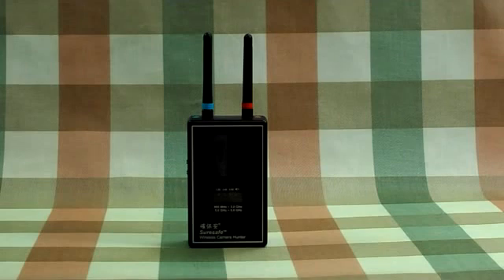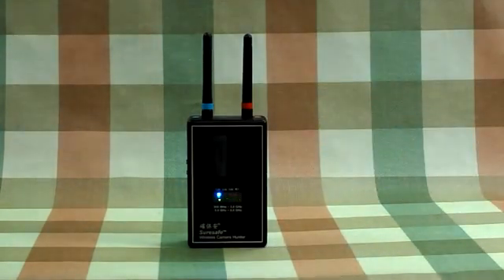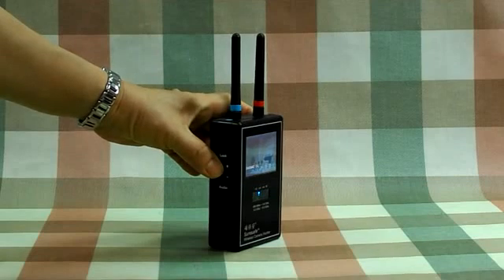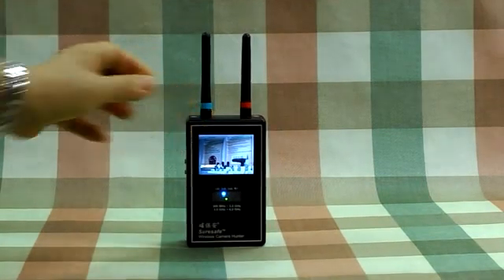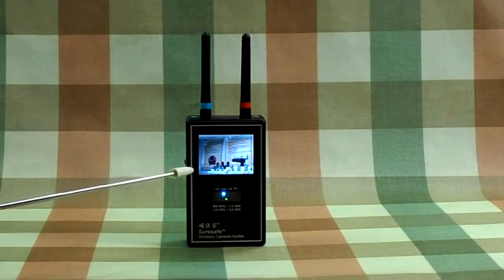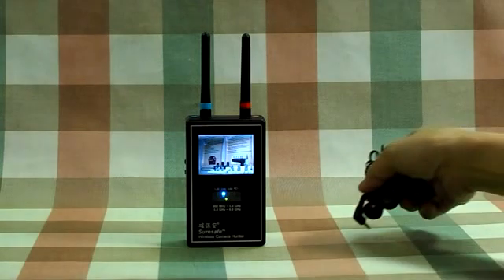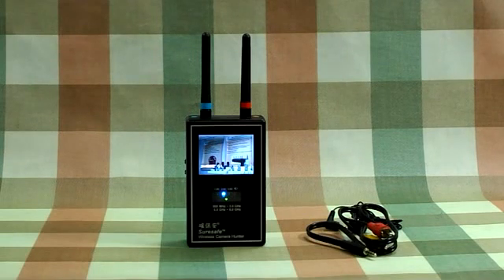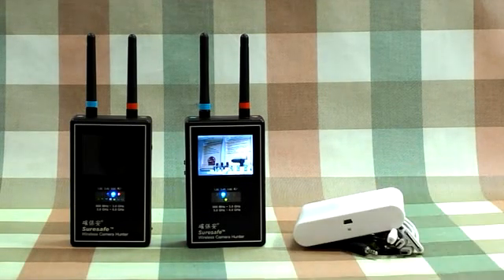VS-123 Mini Wireless Camera Hunter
VS-123 is made for easy and direct use. no annoy software setting.  It scans video signal of 1.2 GHz - 2.4 GHz - 5.8 GHz three frequency bands cyclic.